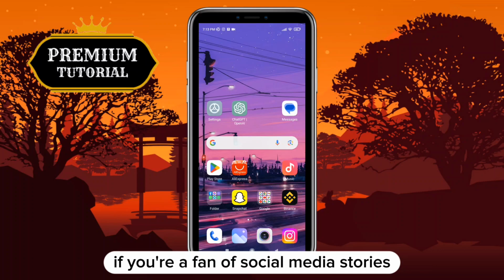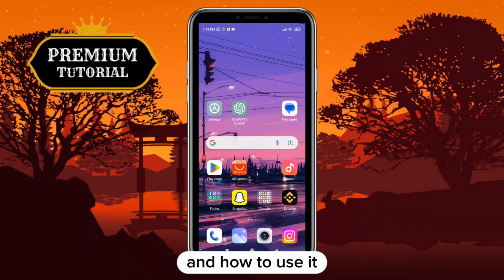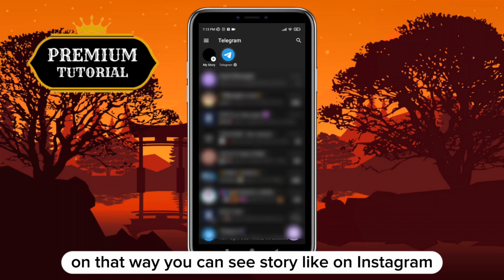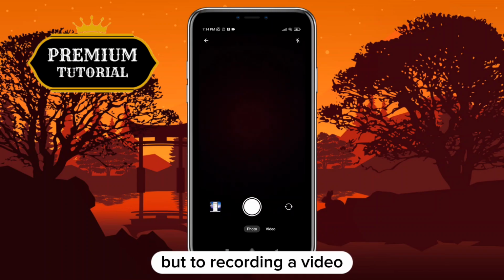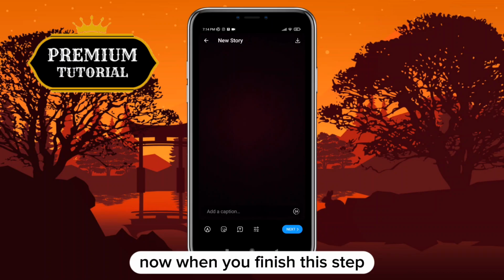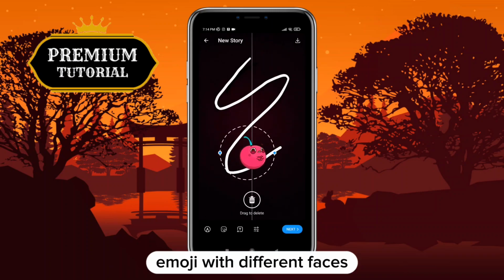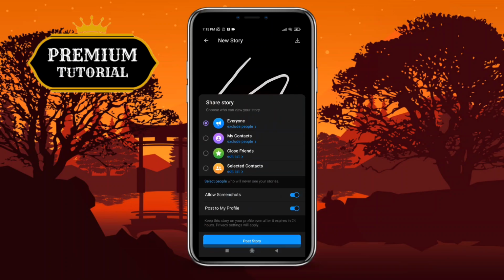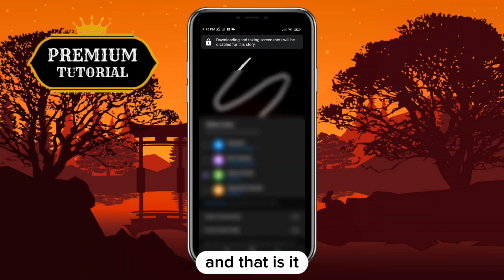How to Post Story On Telegram [NEW FEARURE]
If you’re a fan of social media stories, you can now share them on Telegram, too. Telegram rolled out its Story feature in August 2023 as part of its 10th-anniversary celebration. The feature was initially introduced as a premium feature but is now available for all users. Watch till the end to learn more about Telegram’s Story feature and how to use it.